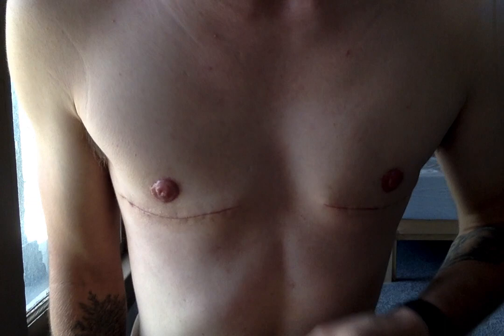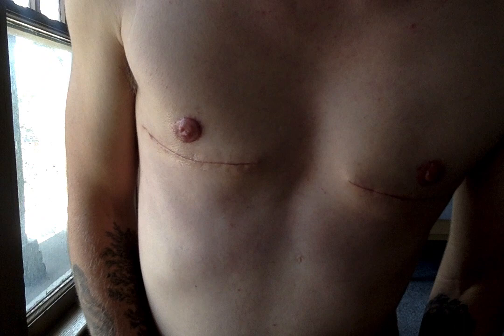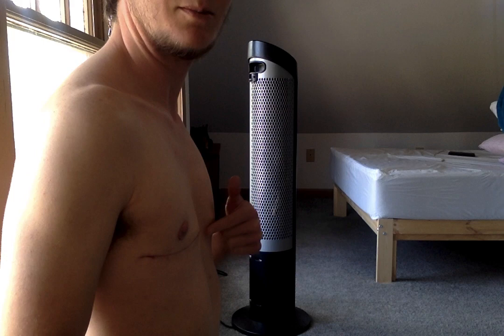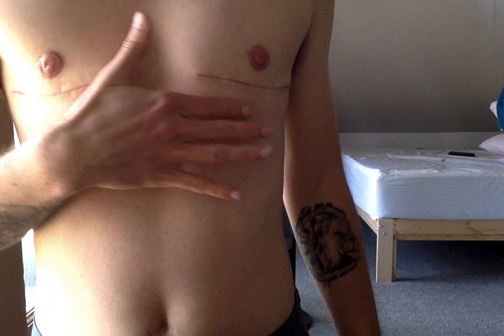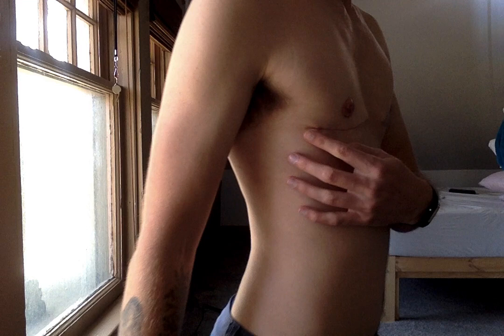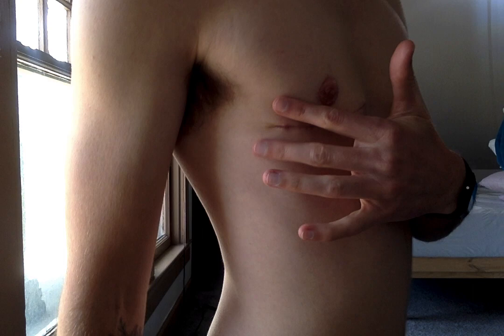One Month Post Op Dr. Kenneth Wolf